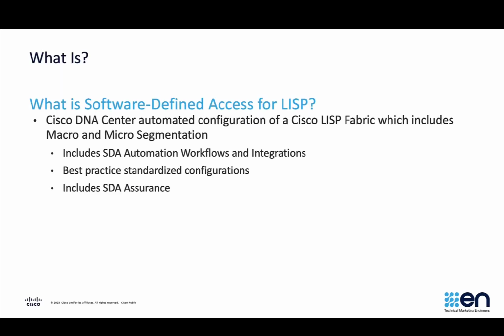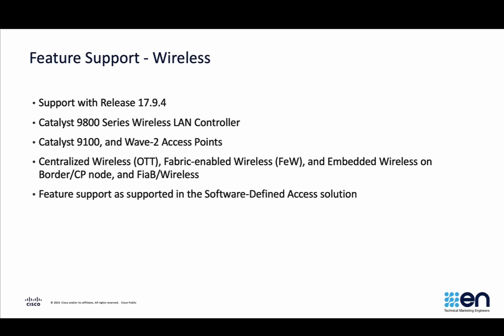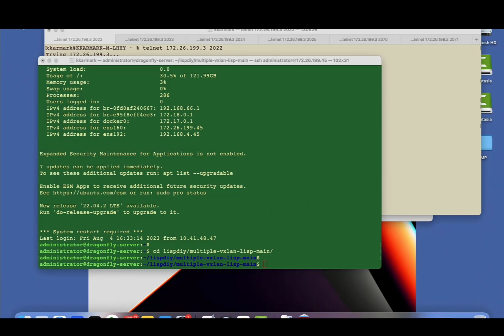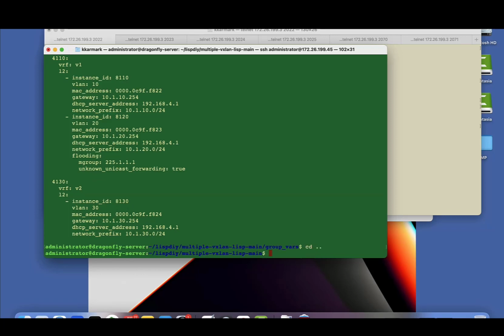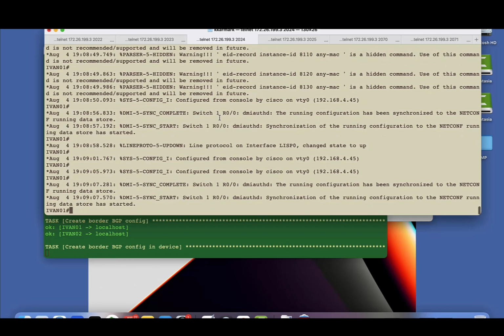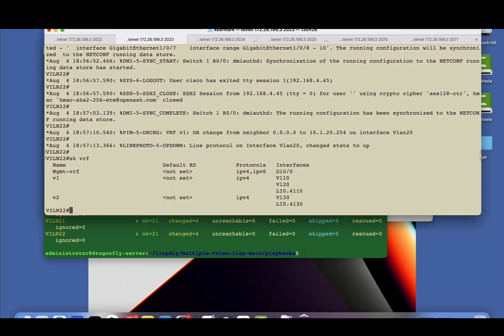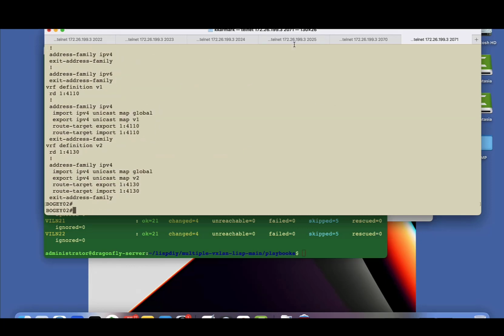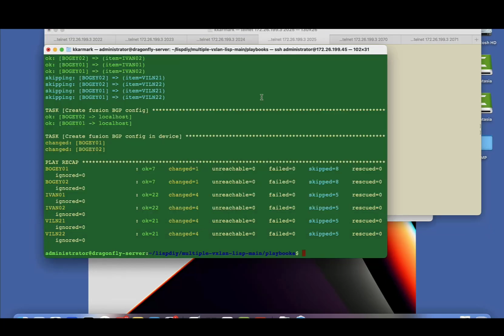Using Ansible for LISP VXLAN Fabric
LISP VXLAN fabric is a fundamental component of the Cisco Software-Defined Access solution. Historically, the orchestration of this fabric was limited to only Cisco DNA Center. The orchestration of the LISP VXLAN Fabric can now be done without Cisco DNA Center. Customers can use Ansible playbooks or NSO, or any of their homegrown tools that support CLI push to the network devices, or plain old CLI.

Chapters:
0:00 Solution Introduction and Support
5:24 Ansible Demo of Orchestration of LISP VXLAN Fabric in a Network